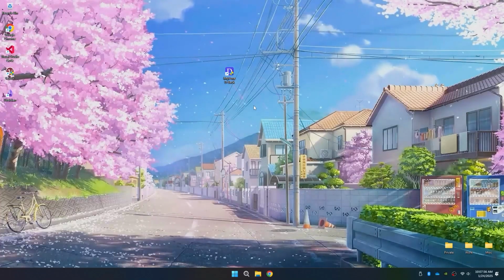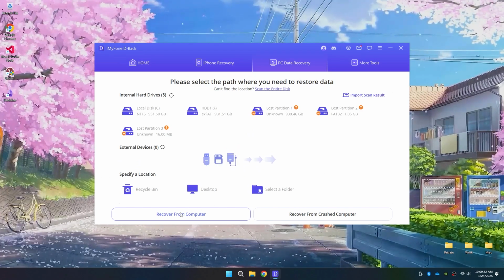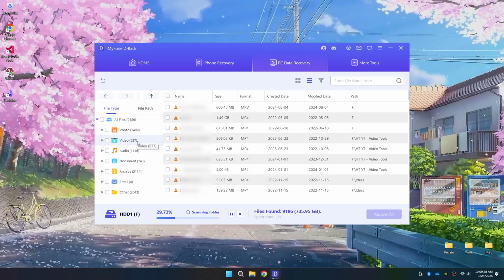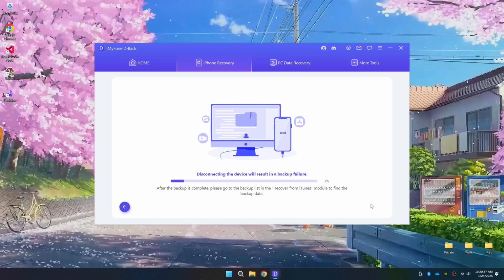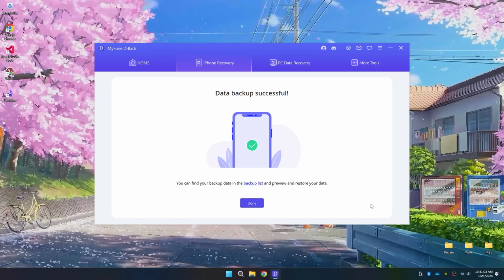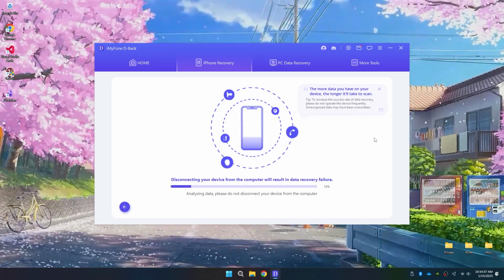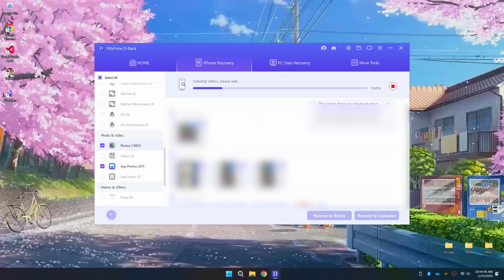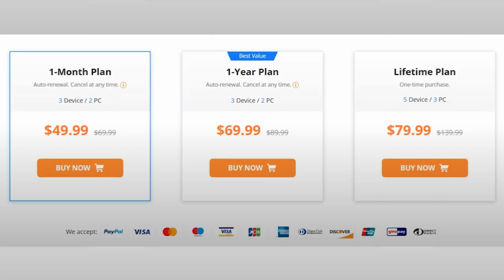Best Data Recovery Software: iMyFone D-Back for iPhone & PC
Timestamps:

0:00 Introduction to iMyFone D-Back
0:14 Recover Lost Data on PC
1:04 How to Back Up Your iPhone Data Securely
1:49 Recover Lost Data on iPhone
3:03 Special Offers for you

About iMyFone D-Back

The iMyFone D-Back is an all-in-one data recovery solution that lets you:

✔ Recover deleted, lost, or corrupted files from iOS, Android, or PC.
✔ Restore 1000+ types of data including photos, videos, contacts, and more.
✔ Retrieve app data from WhatsApp, LINE, Kik, and more.
✔ Back up iOS data securely to prevent data loss.

Key Features:

✔ Supports recovering data from accidental deletion, system crashes, or formatting errors.
✔ Compatible with multiple devices, including iPhones, Androids, and PCs.
✔ Repair corrupted photos and videos effectively.